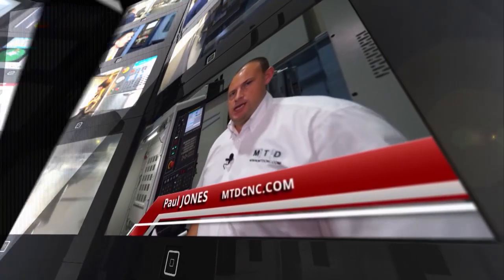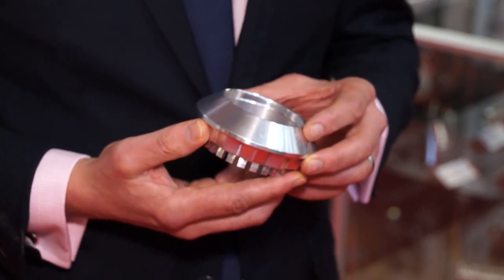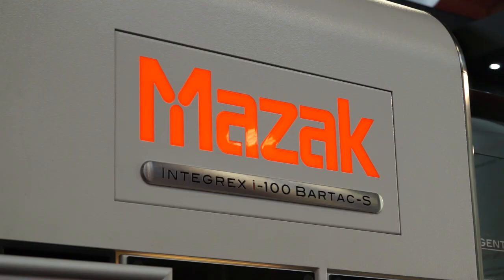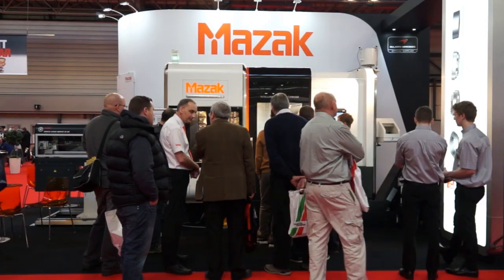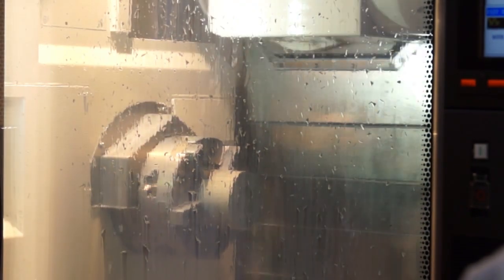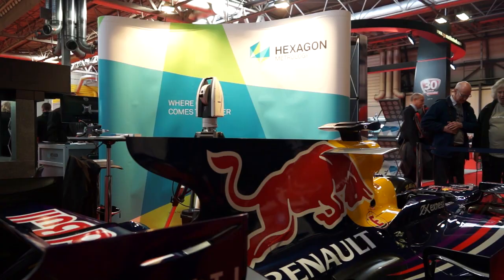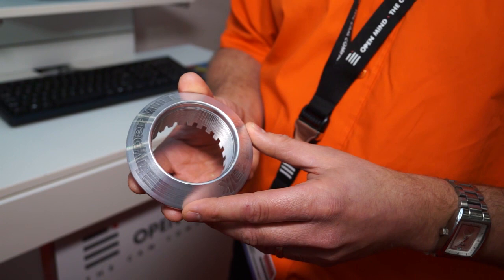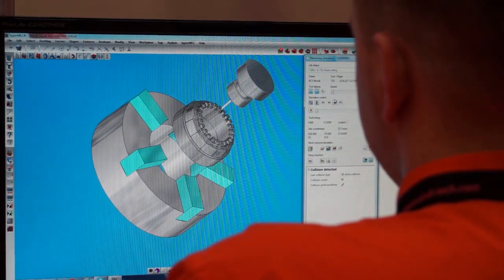Autosport engineering show 2014